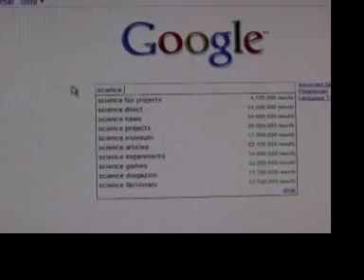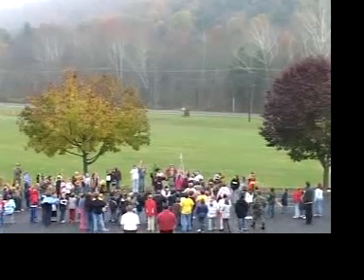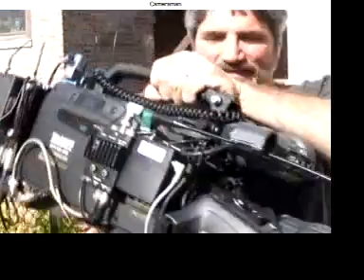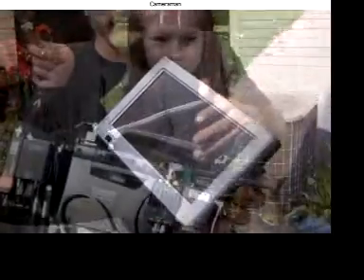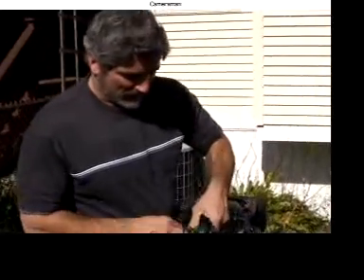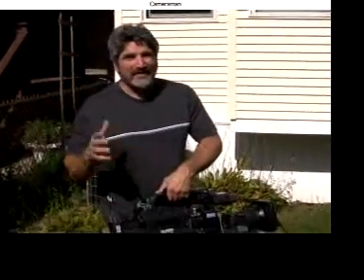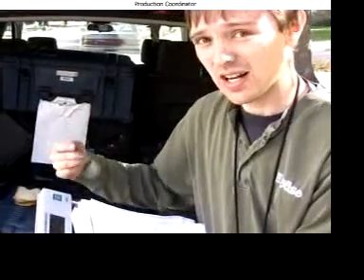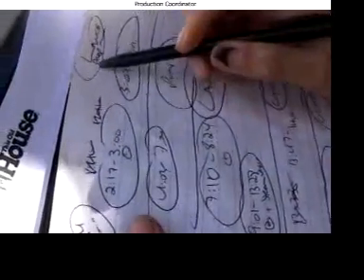How a TV Production Crew Works: Behind the Scenes of Ask This Old House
I used my 8 minutes of fame to document how the talent, camera person, director, grip, production coordinator and producer work together as a team to create an Ask This Old House segment.

This video is about video production. For directions on how to actually make the overhead water rocket launcher go

teacher: Slater Harrison